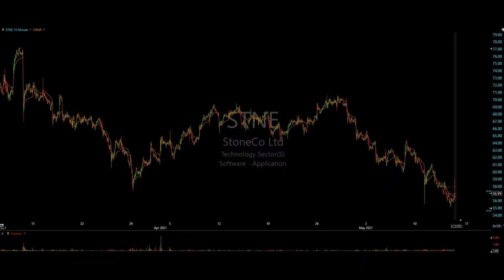STNE Continuation Short May 13, 2021